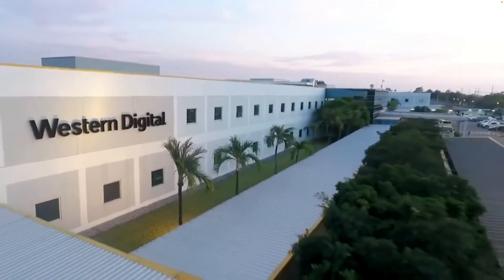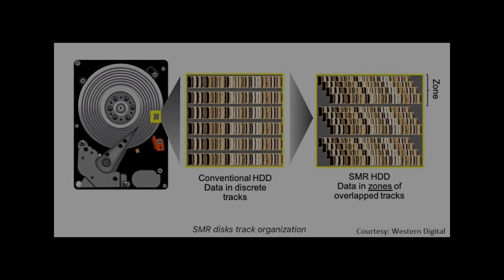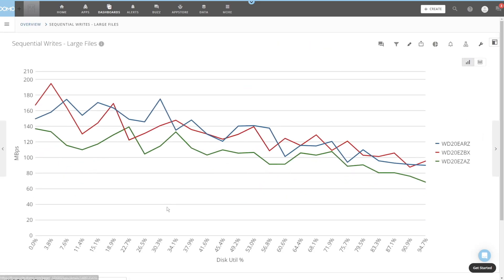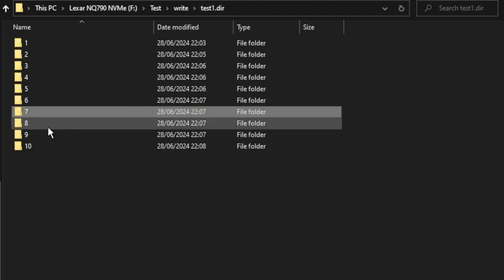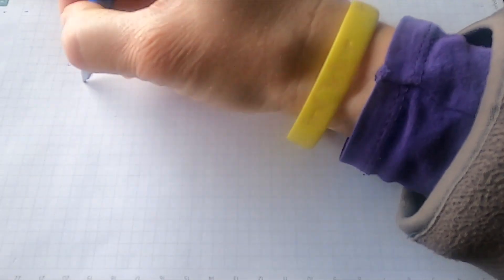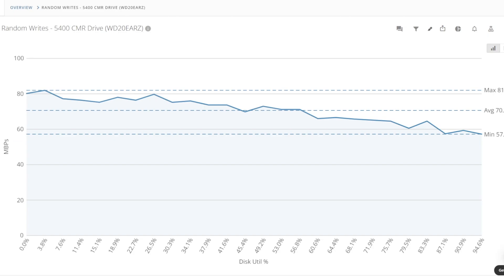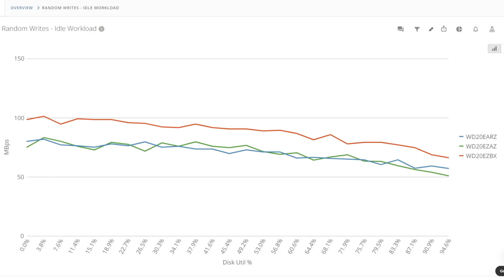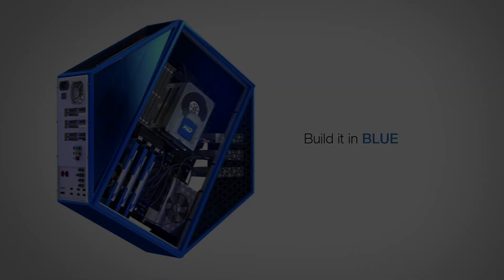CMR vs SMR. How do they compare, and how much should you care?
Full comparative test of WD Blue CMR and SMR drives and a deep dive to whats going on inside. Find out how these disks compare, how much it matters and why we get the results we do. Should you consider buying SMR disks, or avoiding them? Is it even clear which is which?

I test various write, read and rewrite use cases on WD20EARZ, WD20EZAZ AND WD20EZBX drives and find out where they perform well, similarly, and badly. We also look into why we get the results we get so you can understand if, and when, you should consider Shingled Magnetic Recording drives.

Greatly appreciate all the likes, shares, comments and support.

0:00 Intro
2:05 CMR vs SMR Test Overview
3:55 Peak Throughput and Large File Write tests and findings
5:57 Large File Sequential Read performance tests and findings
7:17 Mixed file sequential write tests and findings
9:00 Mixed file sequential read tests and findings
9:43 SMR architecture and what to look for in non-sequential tests
11:54 Random Write tests and findings
13:40 Non-idle workload test - Persistent Cache Saturation and performance impact
15:00 Idle workload test and findings
16:14 Conclusions and summary of findings